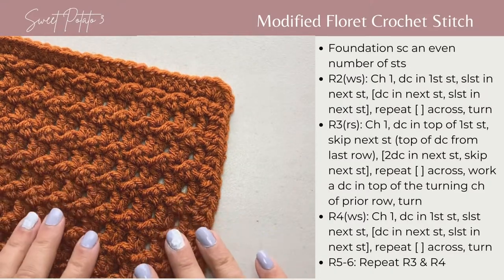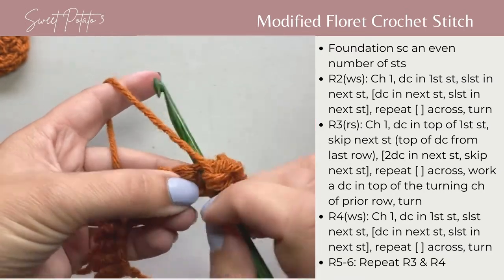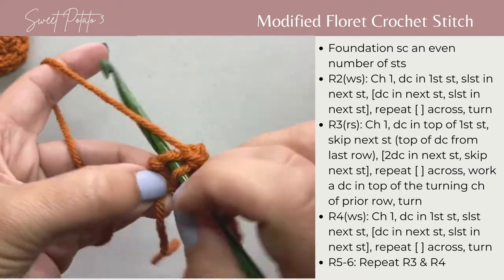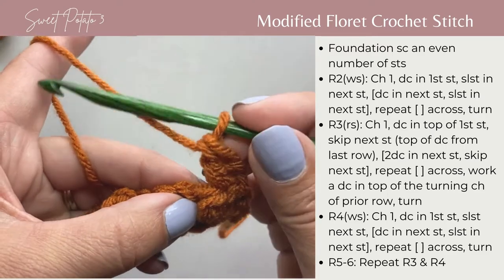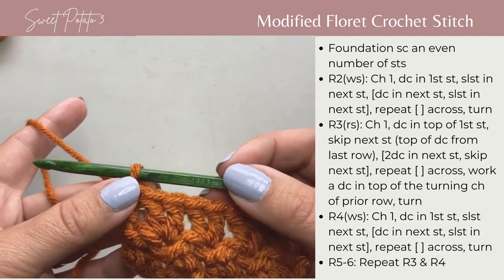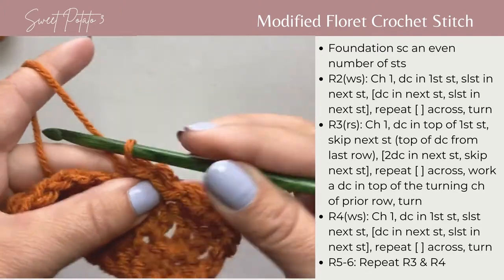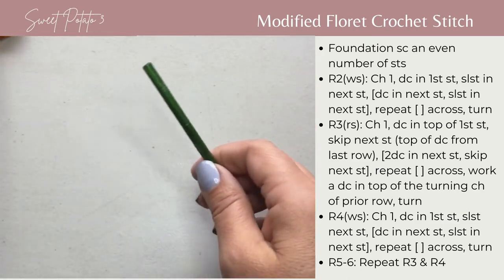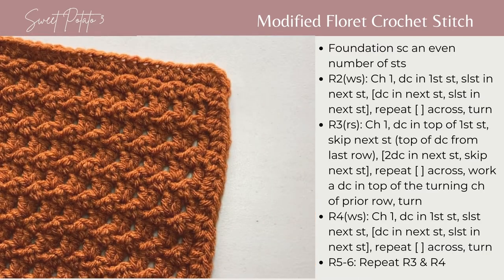Modified Floret Stitch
I love this variation of the Floret stitch; it creates an extra touch of detail that elevates the stitch in your crochet makings. This stitch is used in my Stitch Sampler Blanket, details about this pattern can be found
If you found this video stitch tutorial helpful and would like to know more about my crochet patterns and designs, were I focus on teaching you technique and skills I invite you to receive my newsletter.
In this video I used Lion Brand Vanna's Choice Yarn in the color rust, you can find this yarn in many colors (affl)
The Dreamz Symfonie Wooden Crochet Hooks used in the tutorial are by Knitter's Pride, you can find the Knitters Pride info